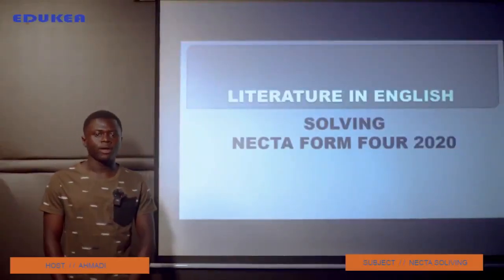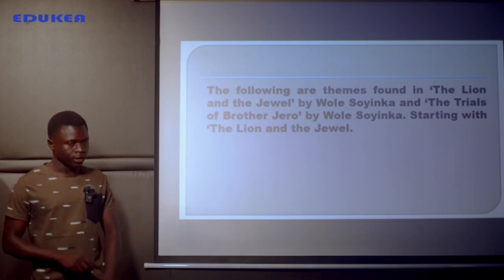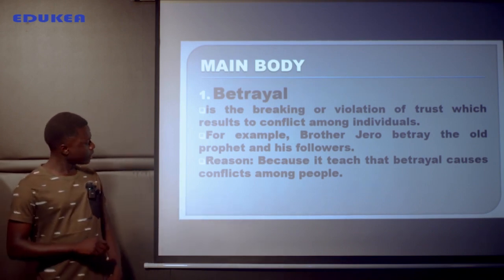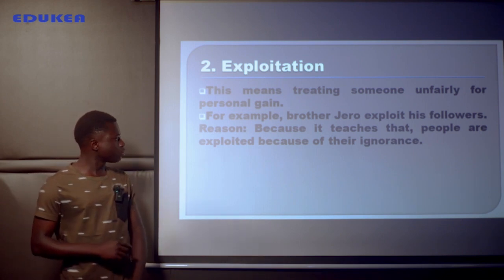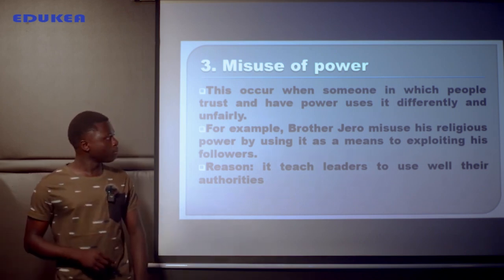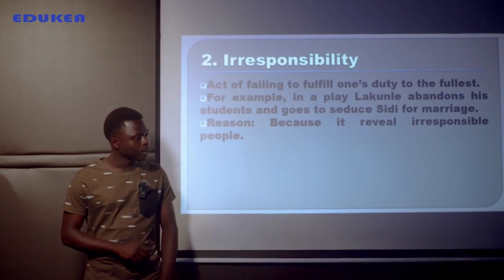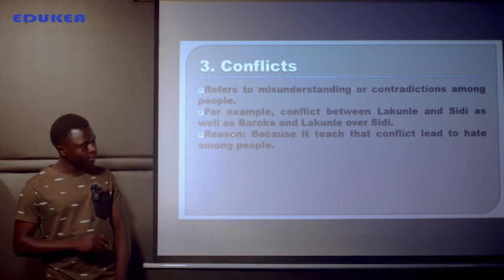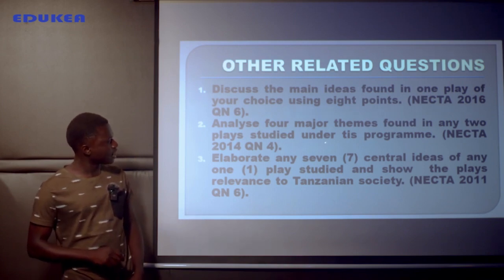LITERATURE IN ENGLISH, FORM IV NECTA SOLVING 2020;QUESTION NUMBER 10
This lesson will help students to solve different problems and to develop is ability to doing examination.